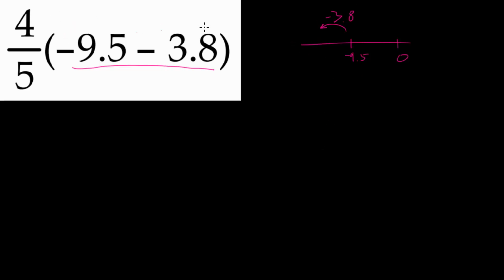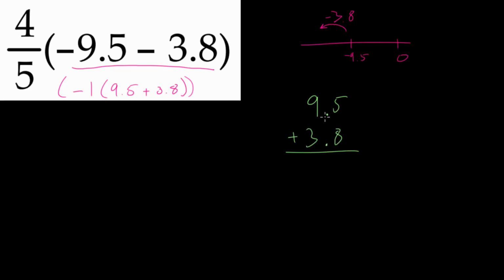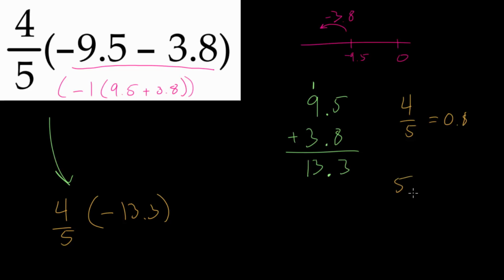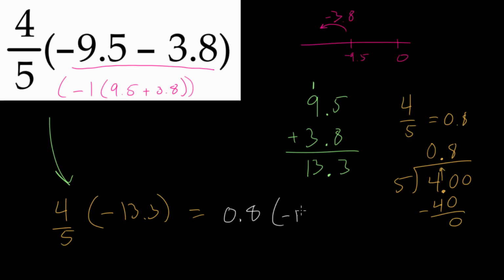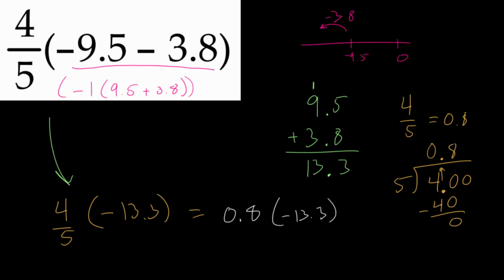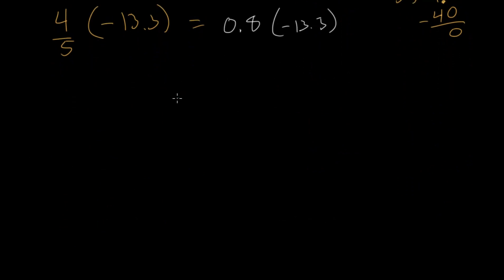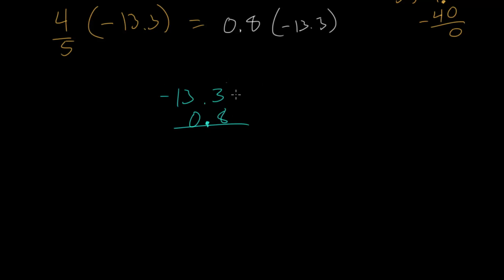Math Question of the Day: Monday May 15th, 2023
Monday: PreAlgebra
Tuesday: Algebra 1
Wednesday: Geometry
Thursday: Algebra 2
Friday: PreCalculus
Saturday: Basic Calculus
Sunday: Advanced Calculus

This problem focuses on evaluating expressions involving arithmetic with fractions, decimals, and negative numbers.

For more information about this topic, see the following Select PreAlgebra and scroll down to Unit 3: Decimals, Percents, and Fractions.

EulersAcademy.org